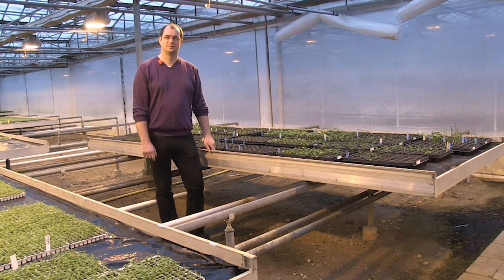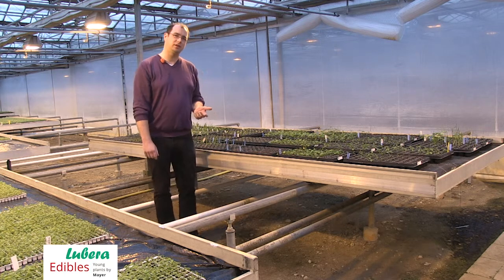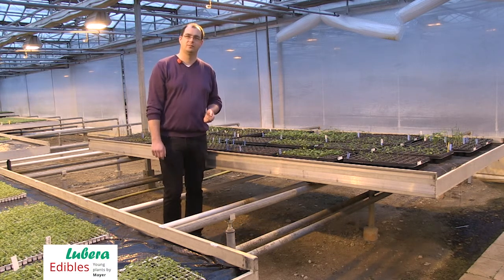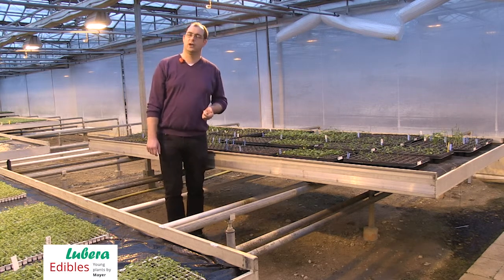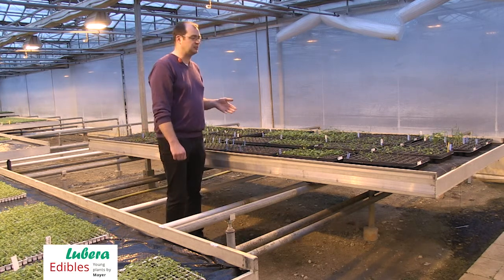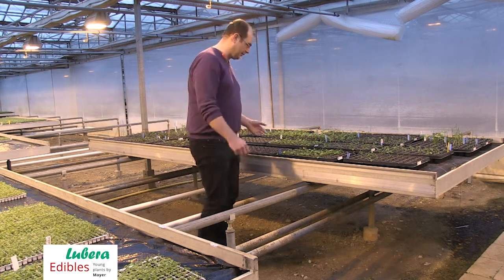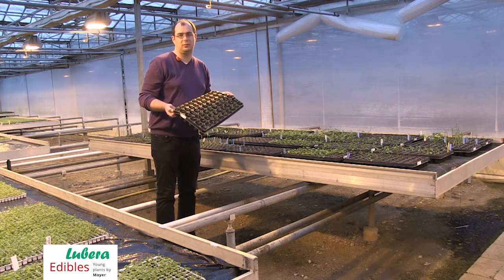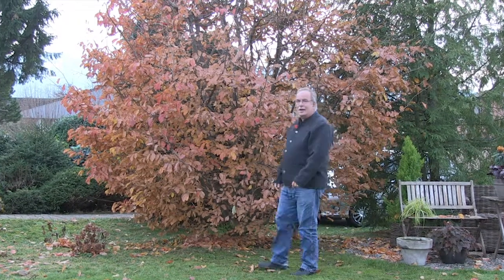From Plant Breeding To Mass Propagation Of Young Plants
Frederik Vollert from Lubera Edibles explains all about the advantages of mass propagation, why they do this and how this works for the Lubera Edibles Range.

'Lubera Edibles' is the young plant division of Lubera, it provides a large selection of delicious fruit varieties to growers. The companies of Robert Mayer and Lubera have joined forces to develop the new plants at Lubera which are then coordinated with the product development and in-vitro propagation at Mayer.

THE young plant specialist for edible innovation in fruit, berries and vegetables